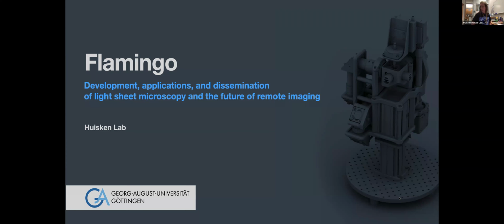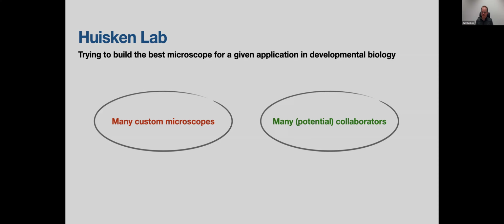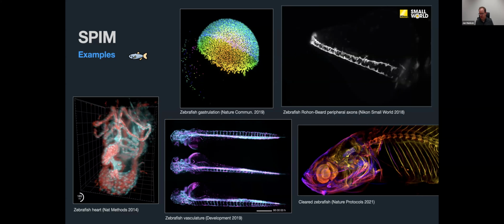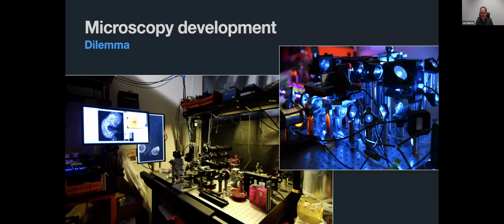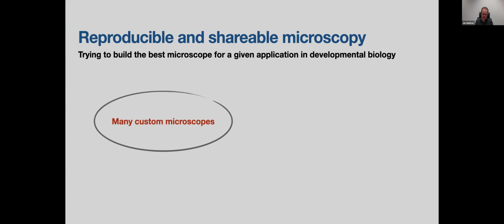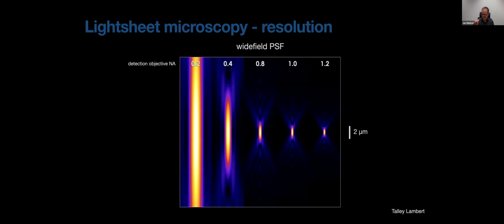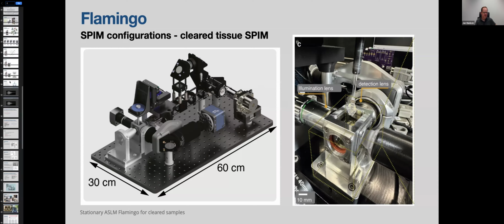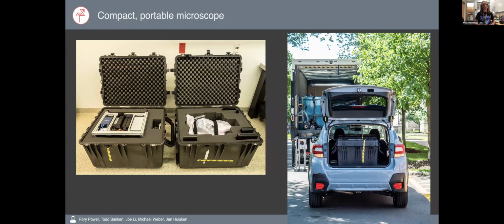Monash Advanced Microscopy Seminar Series: 28/05.25, Prof. Jan Huisken, Georg-August Univ. Germany.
The Huisken Lab aims to study developmental processes in living organisms using advanced, non-invasive imaging techniques, particularly customized light sheet microscopy (LSFM/SPIM). They have developed Flamingo, a high-end, modular, and portable light sheet microscope that fits in two roller cases for easy transport. It enables the lab to support diverse imaging projects, gain exposure to new specimens, and refine the system based on user feedback.